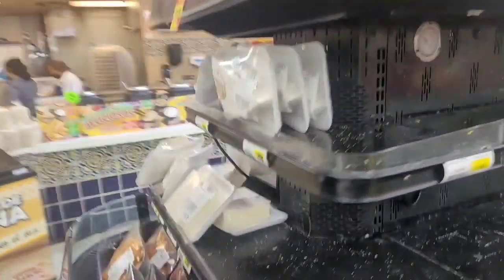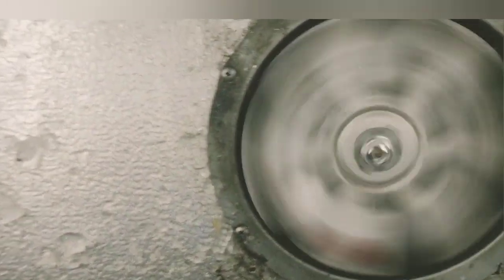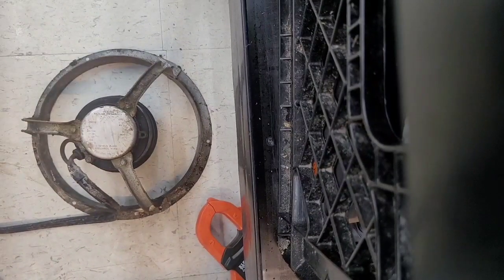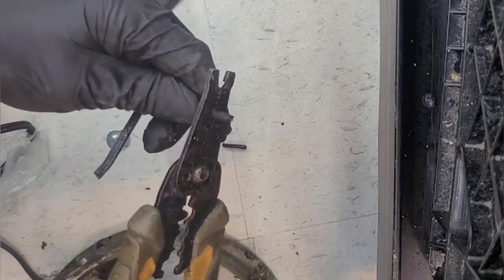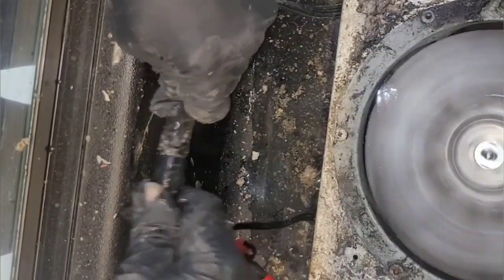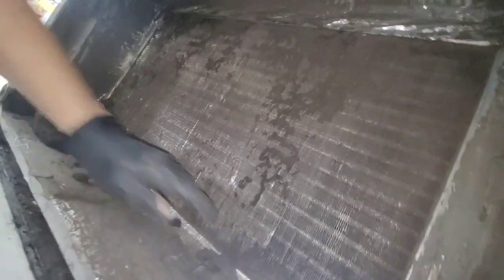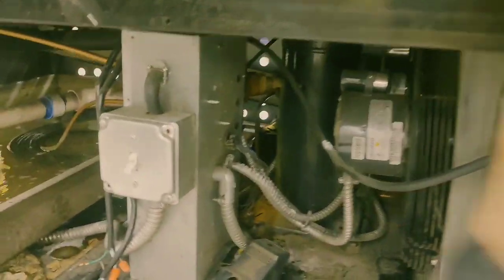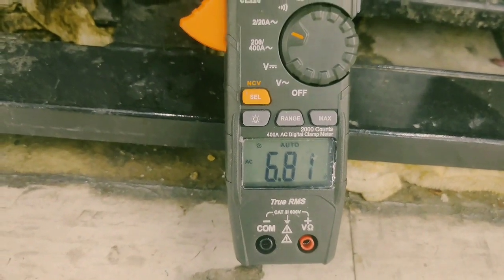ISLAND FRUIT CASE FROZE UP, PLUGGED DRAINS, FAILED EVAP MOTOR/CONDESATE PAN AND ALL COILS ARE DIRTY